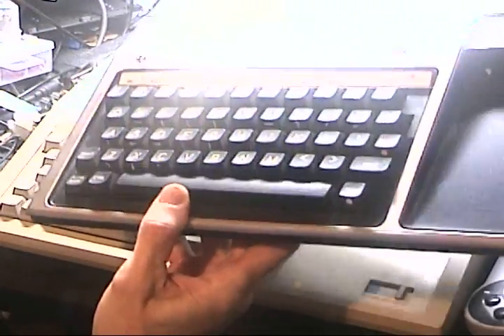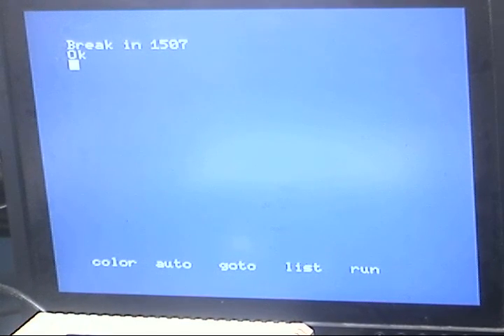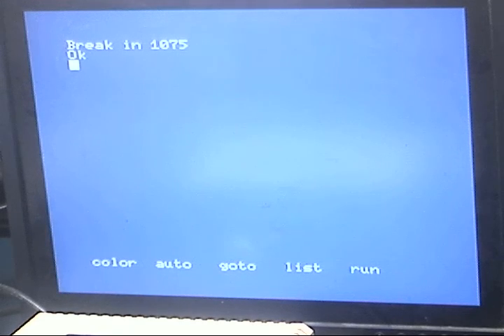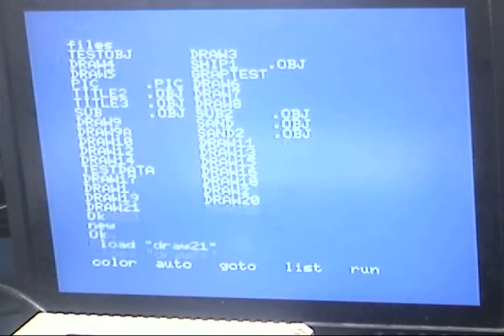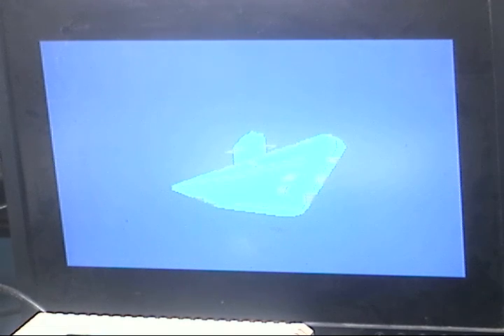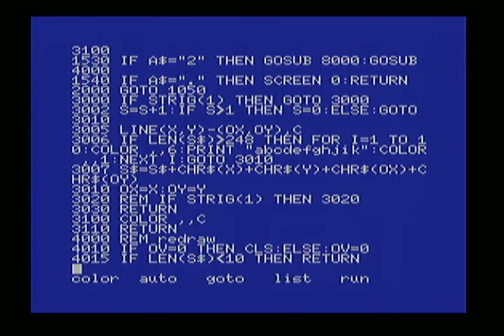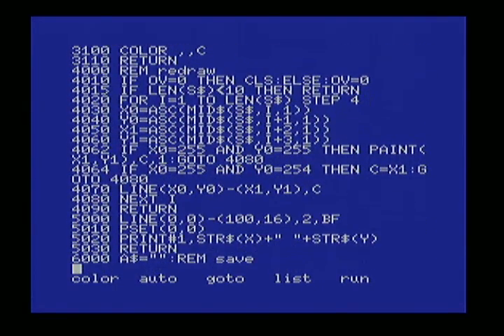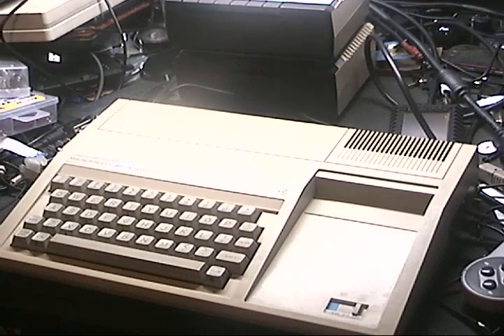MSX Basic Programming CLI Draw Paint Program for Games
MSX Basic Programming CLI Draw Paint Program for Games or sprites, etc. I do Science Fiction and Adventure Fantasy Animations and. I do videos about: Tandy COCO, Tandy Model 200, Radio Shack TRS-80 Tandy Model 3 Computer,BMC Data Display, Commodore 1702, Magnavox Computer 80, Samsung Green Screen. Custom STAR WARS Tie Fighter Upgrade, Commodore 64 SIMON'S BASIC, Atari 1030 Telephone Modems! Tandy Model 200 Keyboard Switch Repair. BASIC GAME programming on Amstrad CPC 464. I do videos about 8-bit retro computers featuring Atari 400, Atari 800, Atari 1200XL, Commodore 64, Commodore 128, Commodore 16, Commodore VIC-20, Apple IIe, Tandy Model 200, Model 3, Model 1, Amstrad CPC 464 and more. Programing in BASIC, Assembly Language, C, Java. Including Android games too sometimes. Phone modems like Commodore 1660, 1670, etc.